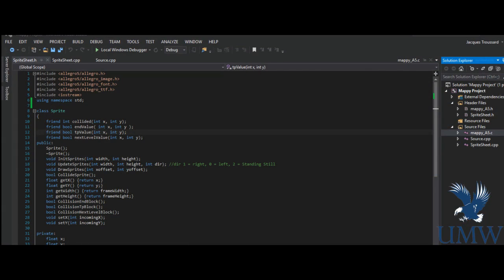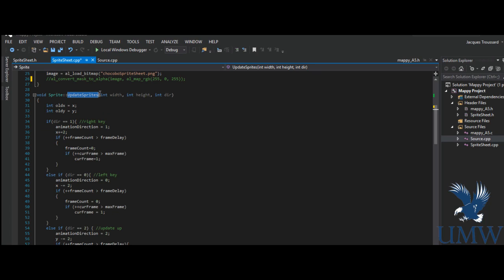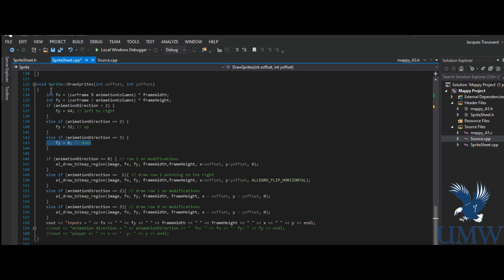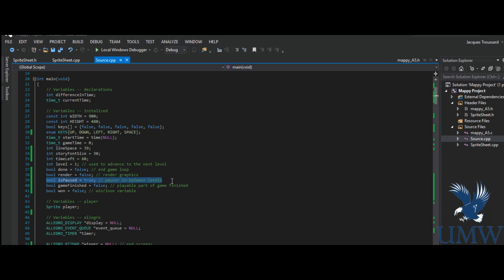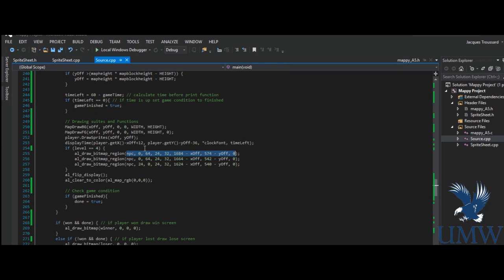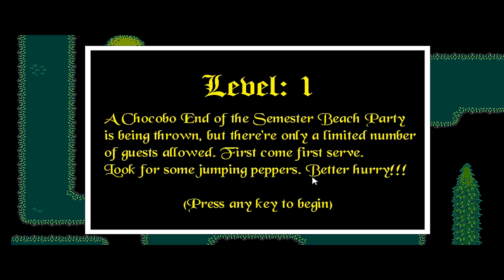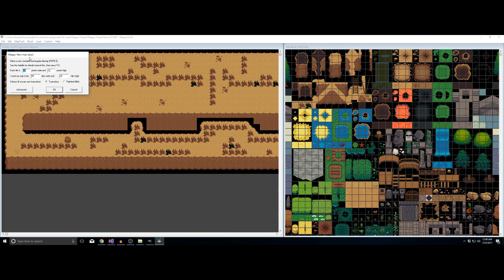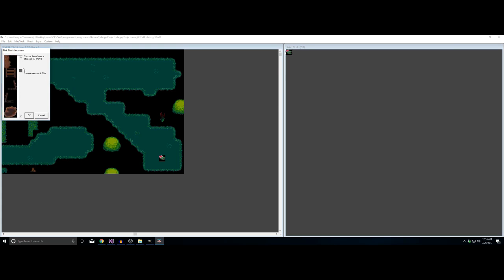CPSC440 - Fourth Game Programming Screen Cast - Maze Scroller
Video Summary:
This video was created as part of an assignment for CPSC440 - Video Game Programming taken Summer 2017 @ University of Mary Washington, Fredericksburg VA. Educational purposes only.

Assignment details:
The assignment was to program an allegro maze scroller game with three levels.